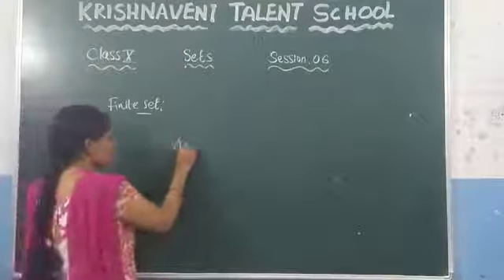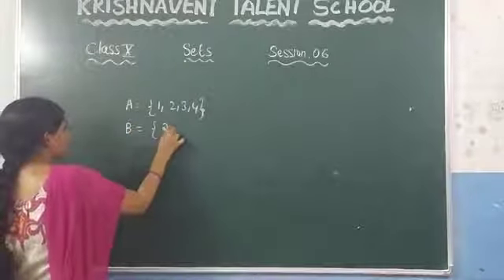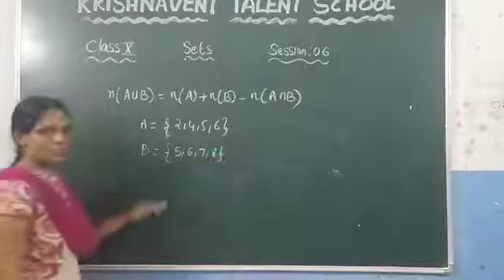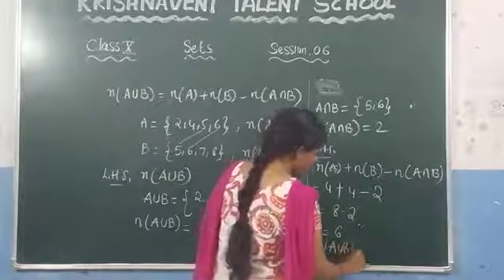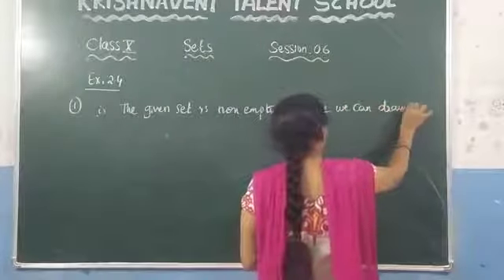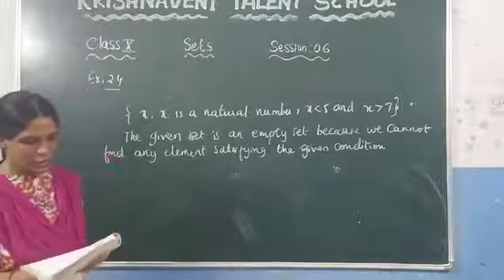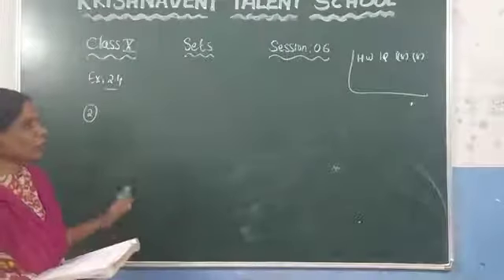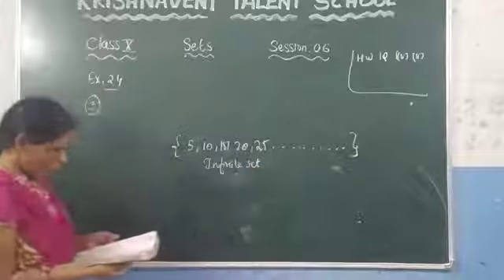10th class Sets chapter 2 session 6